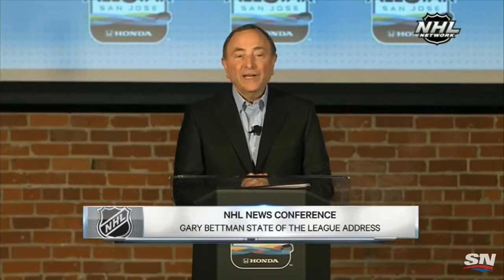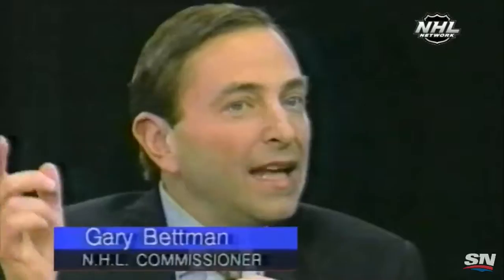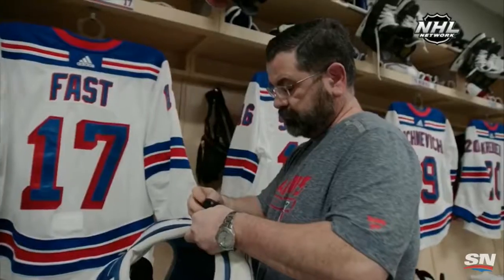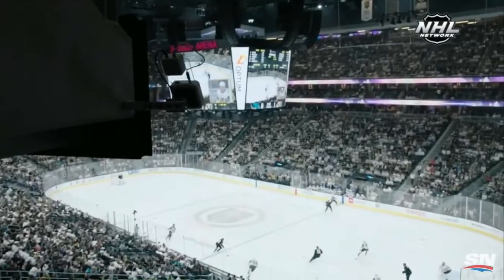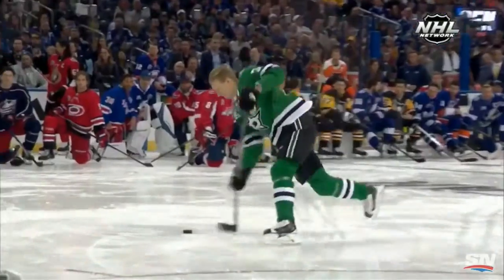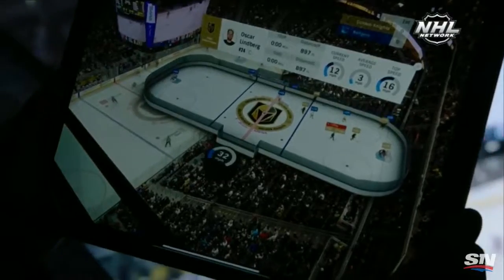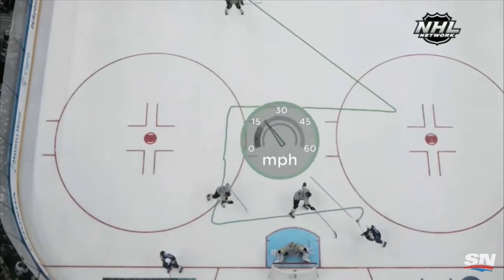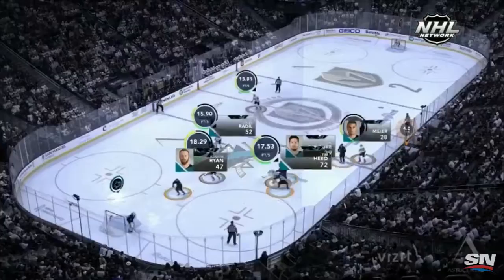NHL puck and player tracker being released in 2019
Not my content sports net and nhl own them